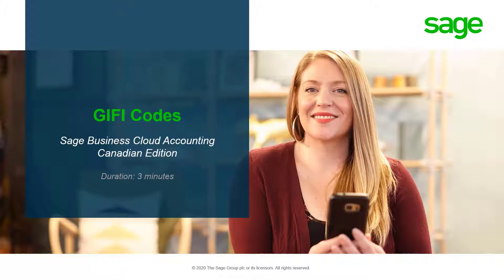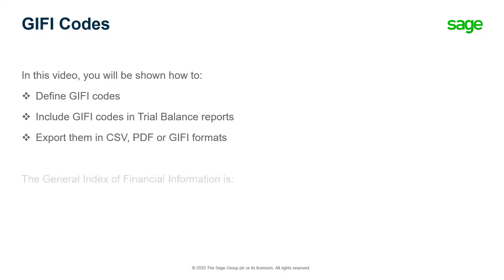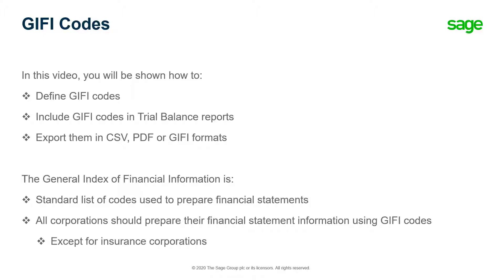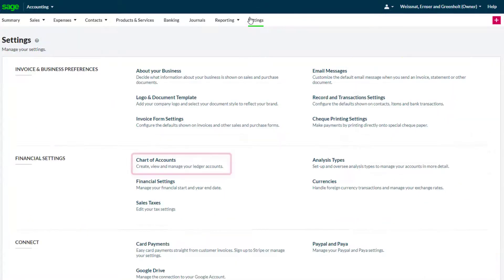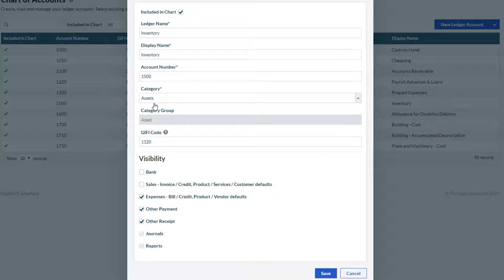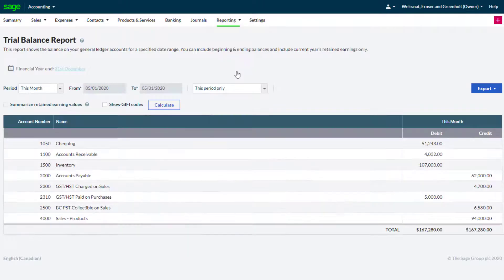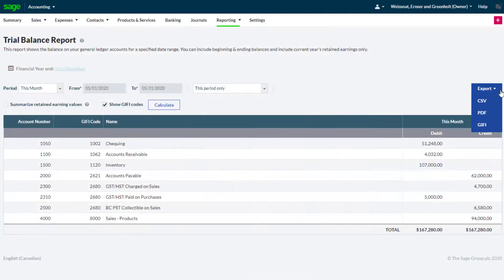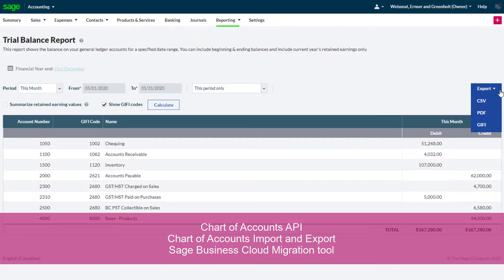Sage Business Cloud Accounting - GIFI Codes (Canada)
This video will show you how to work with GIFI codes in Sage Business Cloud Accounting.